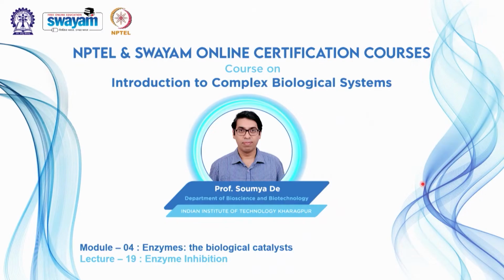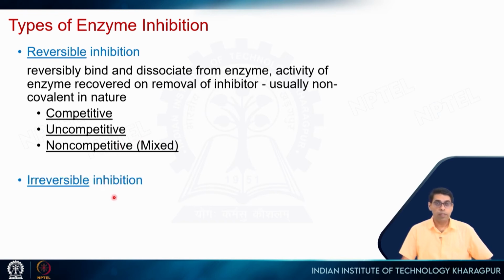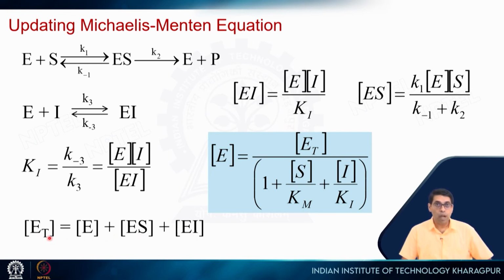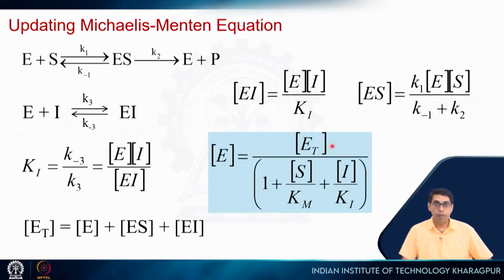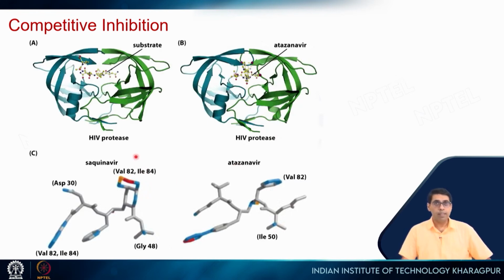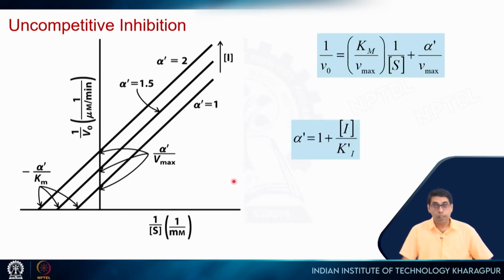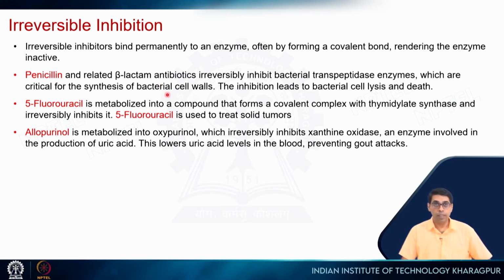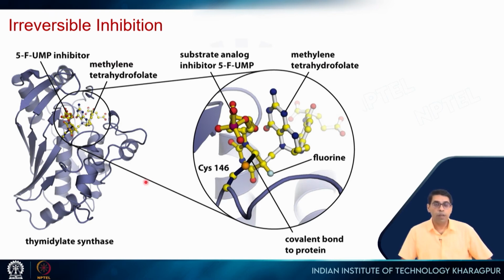Lecture 19: Enzyme inhibition. Types and mechanism of inhibitors. Design...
Titel: Lecture 19: Enzyme inhibition. Types and mechanism of inhibitors. Design of inhibitors.
Subject: Biomedical and Engineering
Course Name: Introduction to complex biological systems
Name of Presenter: Prof. Soumya De Prof. Dibyendu Samanta